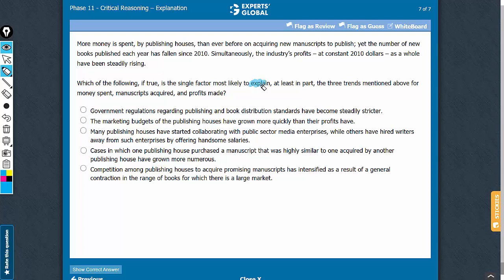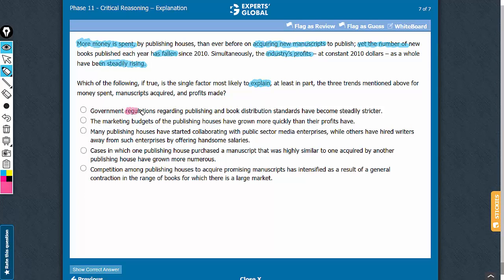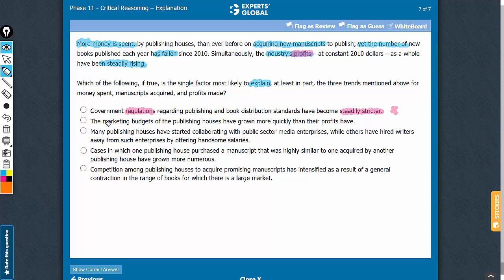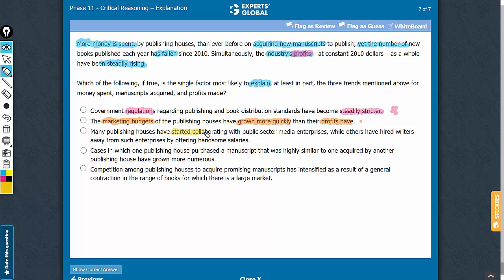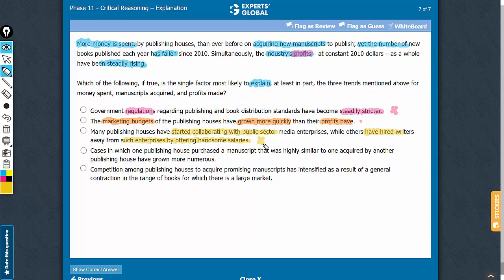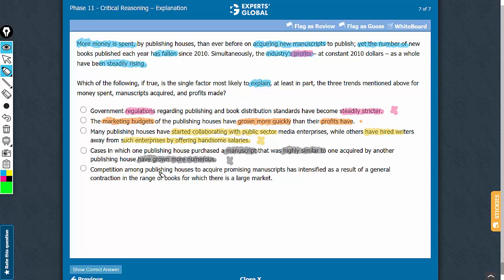More money is spent, by publishing houses, than ever before on acquiring new manuscripts to...